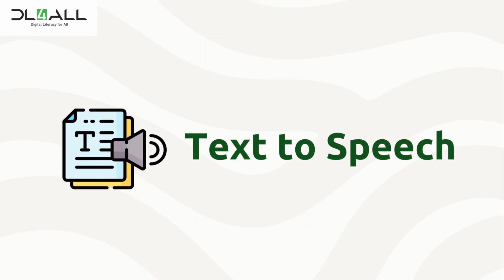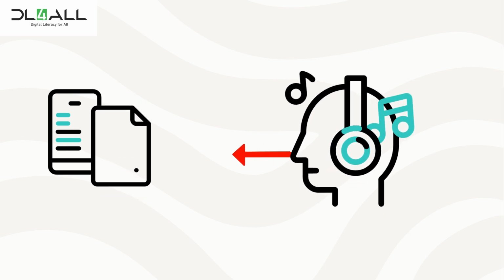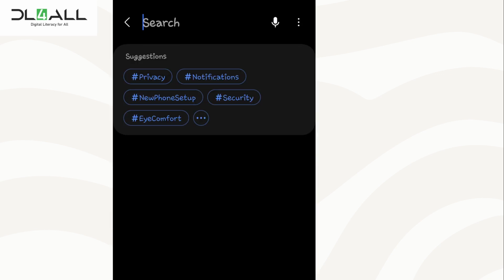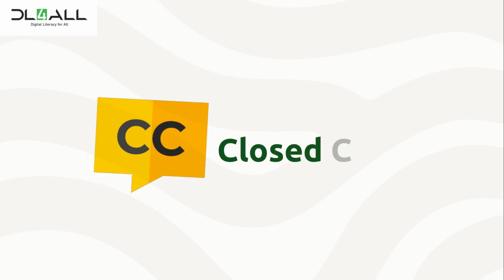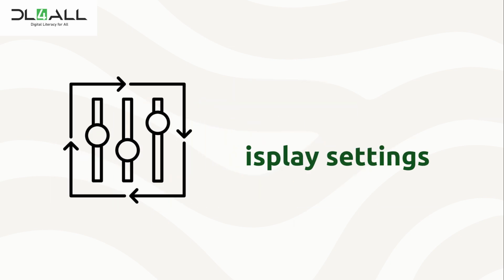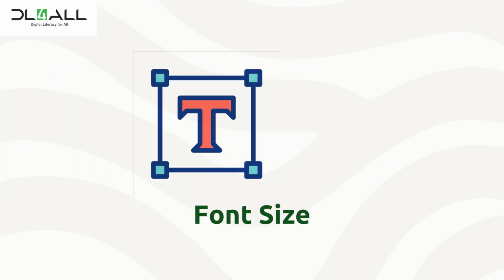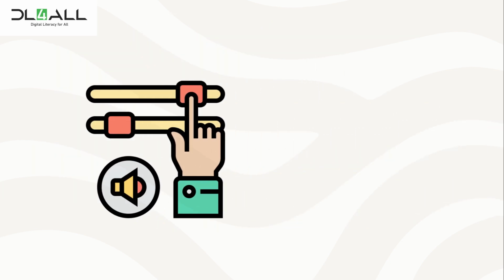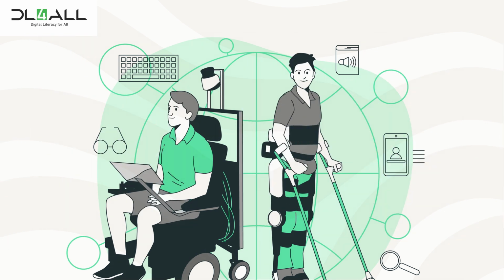Topic 10 | How to Use Accessibility Tools on Your Device for Easier Usability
In this video, we’ll show you how to make your device more user-friendly by using built-in accessibility tools! These tools are designed to assist individuals with disabilities or anyone looking to make their device easier to use. Learn how features like text-to-speech, closed captions, voice control, and more can help you navigate and interact with your device smoothly!

Topics Covered:

Activating Text-to-Speech (TTS) to have text read aloud
Using closed captions for videos and TV shows
Enabling the magnifier tool to zoom in on your screen
Voice control for hands-free navigation
Customizing display settings to suit your preferences
Understanding the text cursor for easy text input and editing
Discover how these tools can enhance your device's usability and improve your overall digital experience. Accessibility is for everyone—let’s explore how these features can work for you!